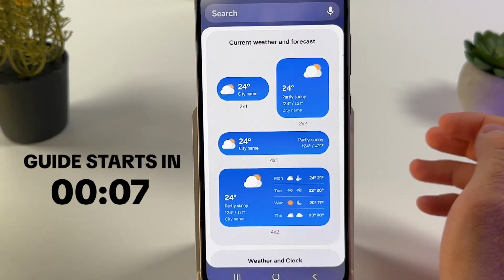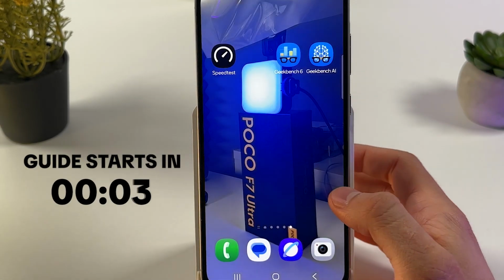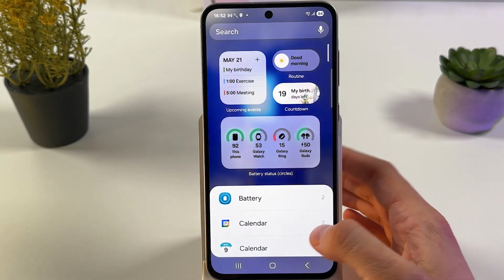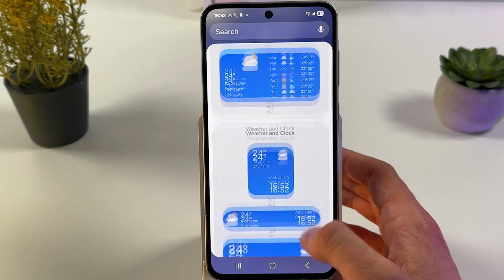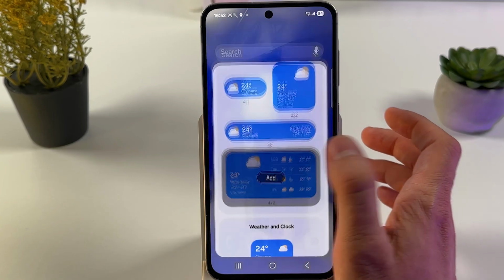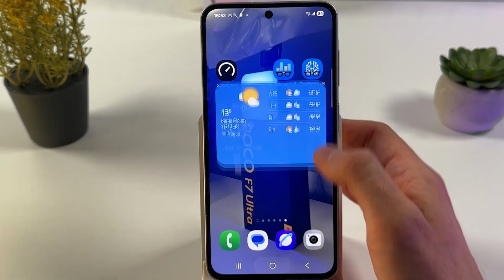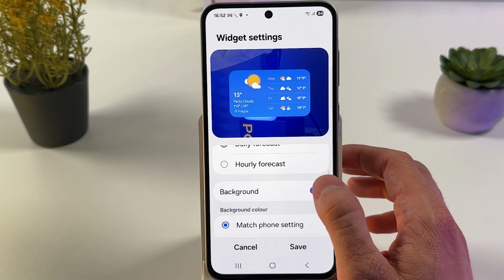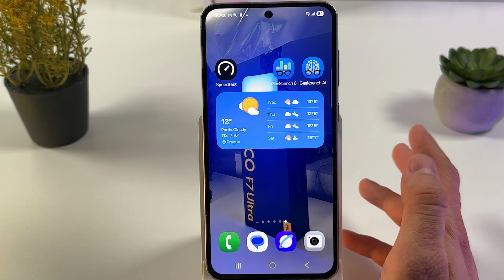How to Install a Weather Widget on Your Samsung Galaxy A56 Home Screen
Ever wondered how to keep your day in check with the weather without ever leaving your home screen? Join me in this informative tutorial where I show you the simplest way to add a weather widget to your Samsung Galaxy A56. You'll learn step-by-step how to select the perfect weather widget style like 'Weather and Clock' and 'Dynamic Weather'. Plus, I'll show you how to customize it, including adjusting sizes and enabling Dark Mode. Perfect for anyone looking to personalize their device further!

This video also covers the following topics:
- How To Customize Weather Widgets on Your Samsung Galaxy A56
- Adding Dynamic Weather Widgets to Your Galaxy A56 Home Screen
- Setup and Modify Weather Widgets on Samsung Galaxy A56